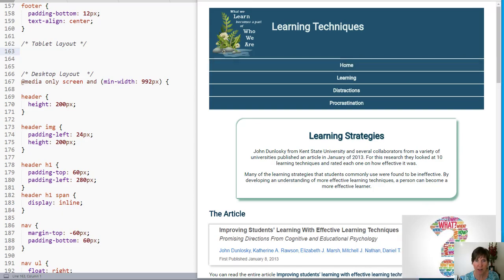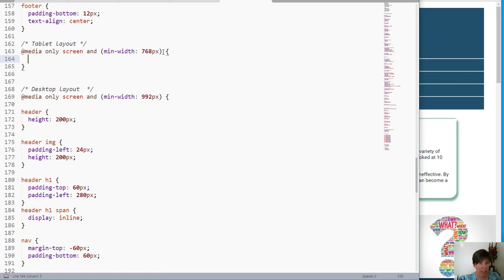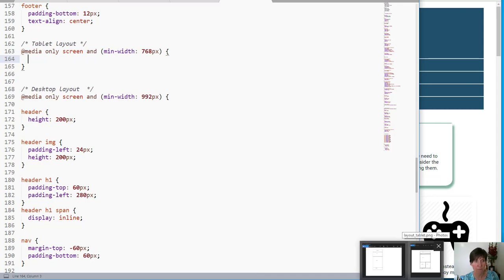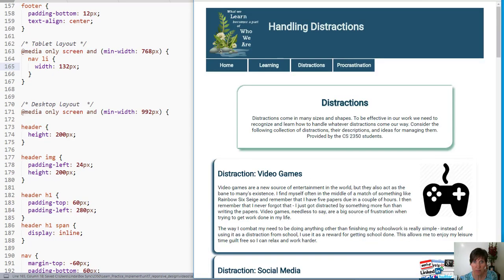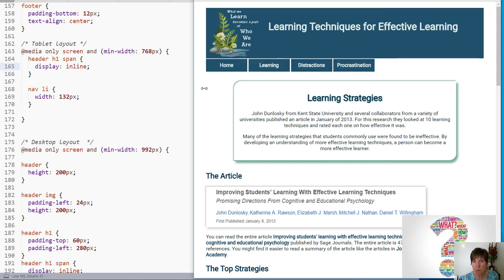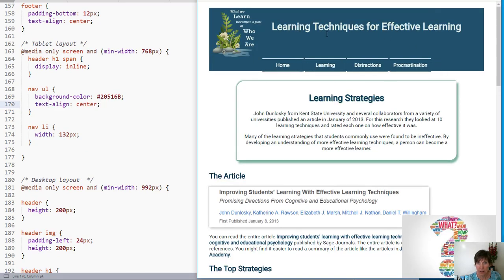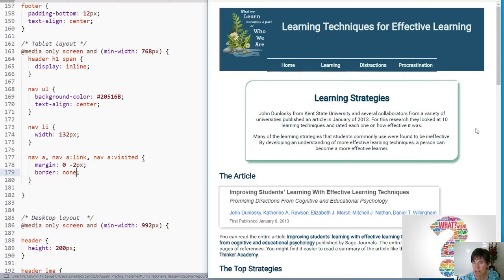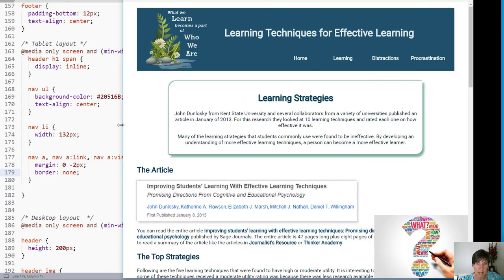Responsive Web Design, Part 6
In this video we begin the implementation of the tablet layout. The header and nav areas are styled for this breakpoint.